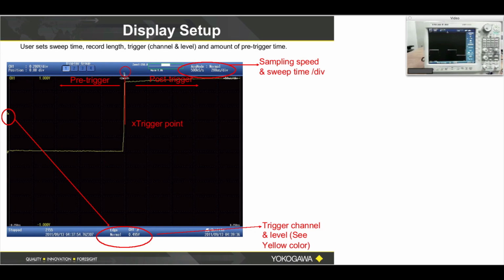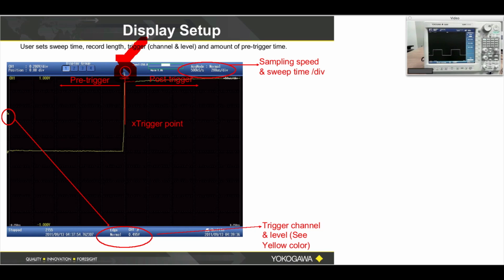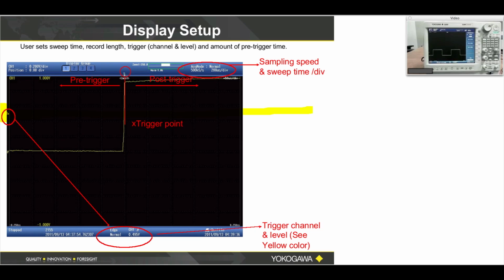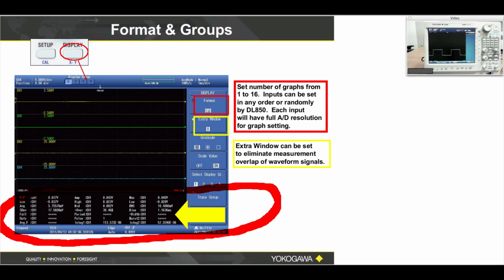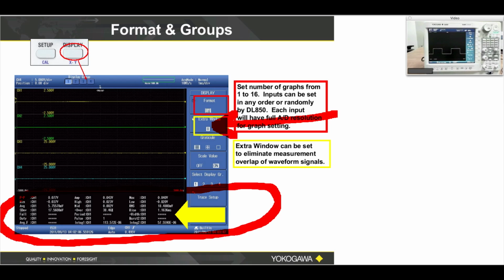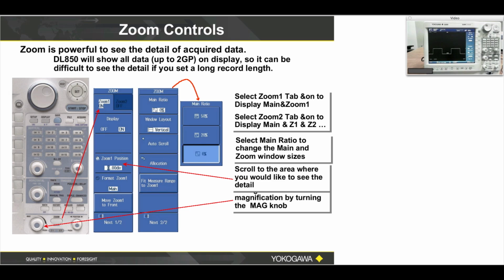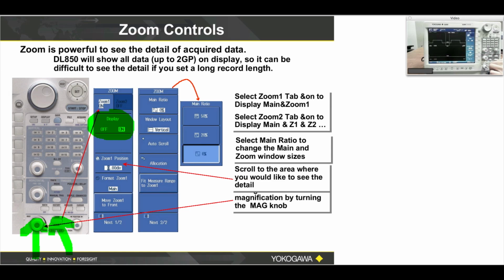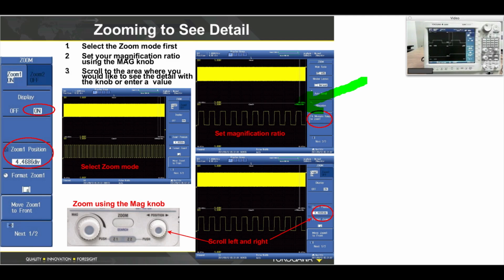DL850 Hands ON Training (5 of 9) - Display & Zooming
Hands ON training of Yokogawa's DL850 ScopeCorder, presented by Yokogawa Corporation of America.  It is recommended you view the training in sequence and pause when necessary to follow along with your DL850.